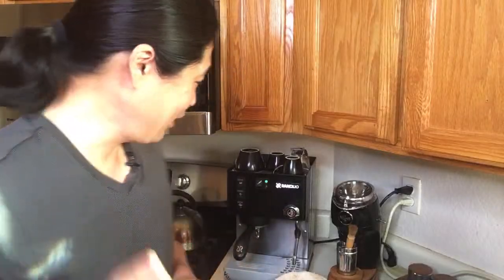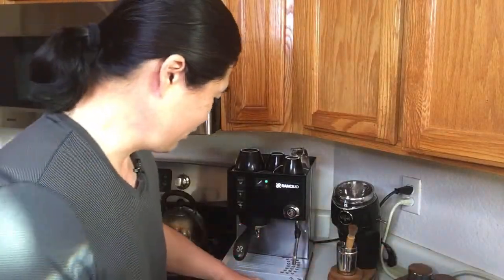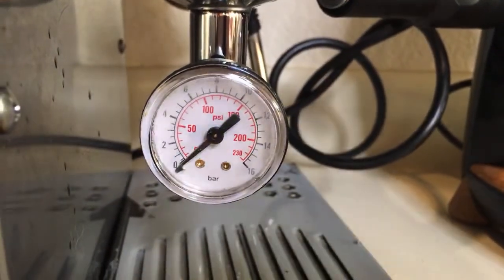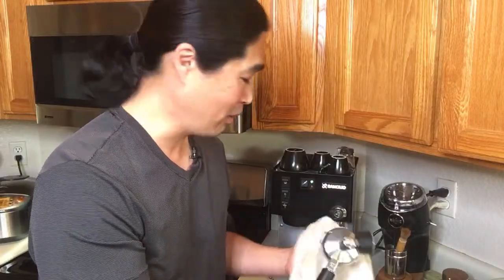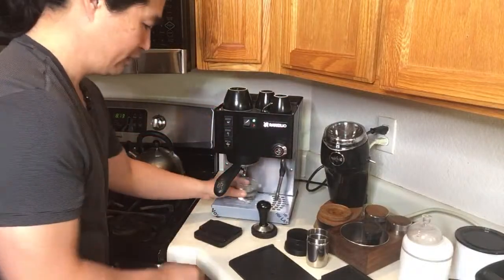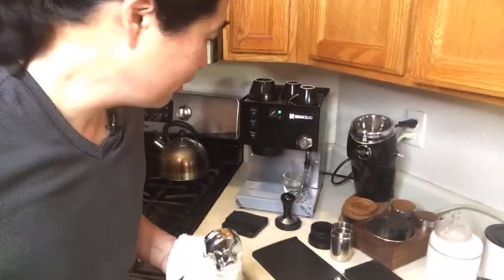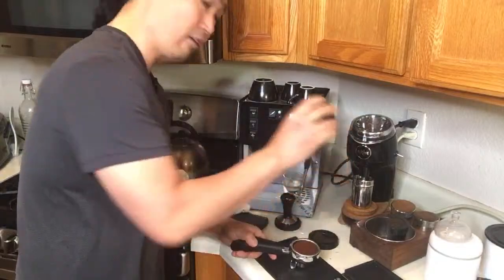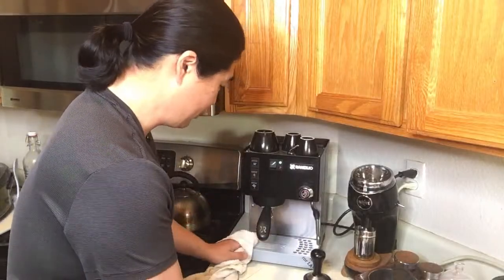9 Bar Pressure Test | Rancilio Silvia Espresso Machine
Silicone Tool
3D Hands Free Dosing Funnel